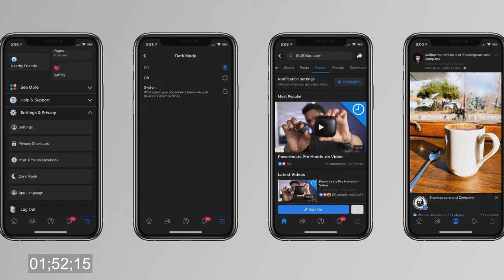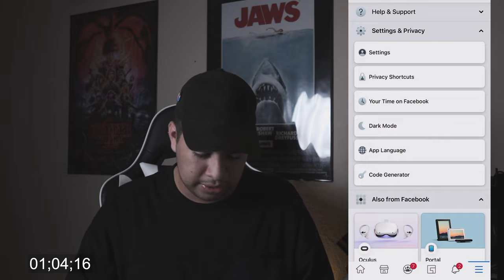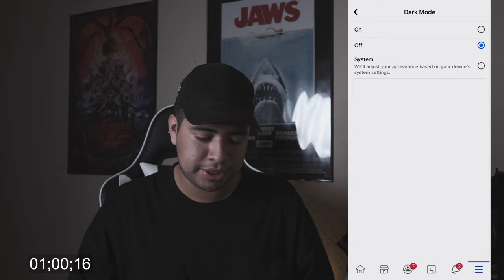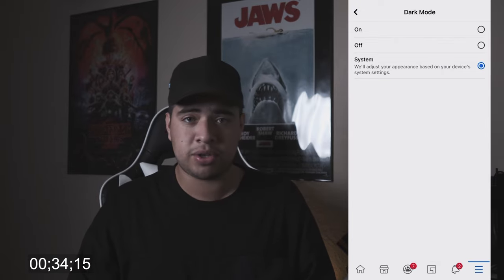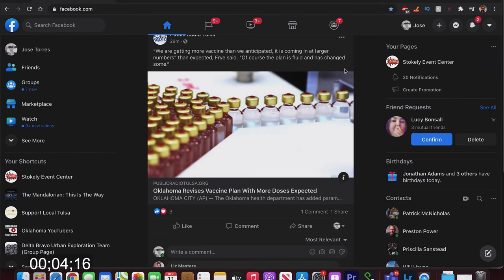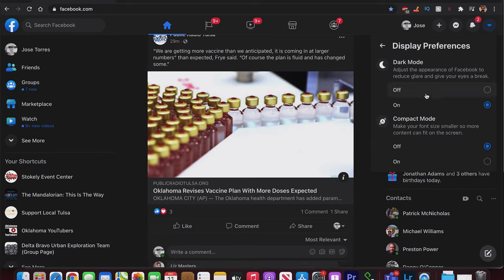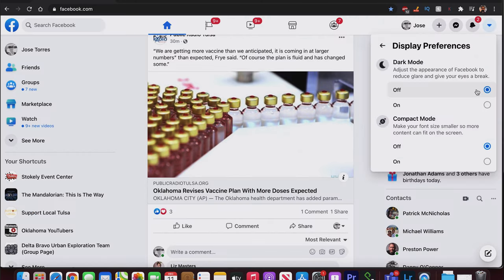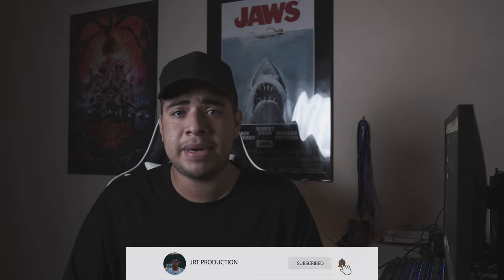Facebook DARK Mode | How to enable on Mac and iPhone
Lets check out this new feature called Facebook Dark Mode. Facebook released this feature early this year but it slowly rolling out. Many customers have already seen the new Facebook website and app re-design. Dark Mode just made both of those re-designs even better. Dark Mode has been around for a while on phones and more recently computers, but not all apps have that enabled. In this video I will show you how to enable Dark Mode on your phone and computer.